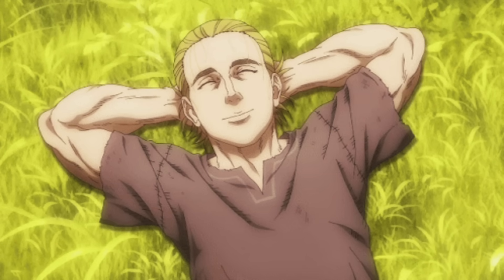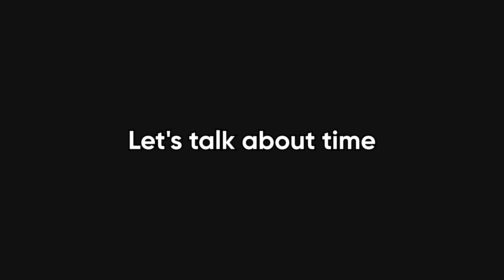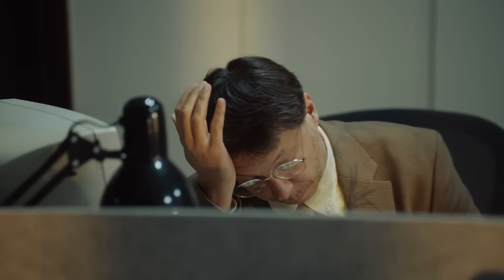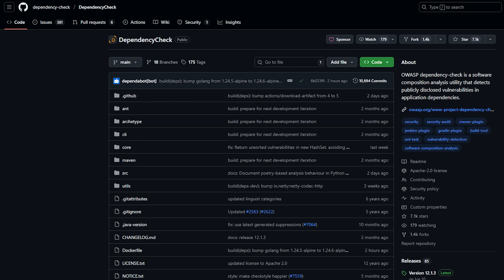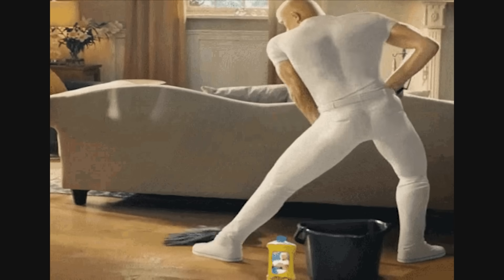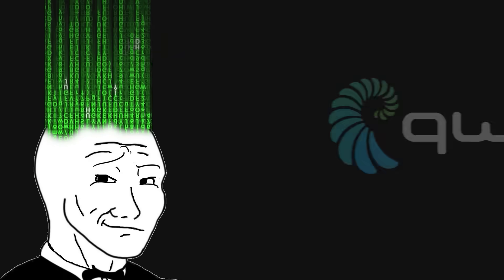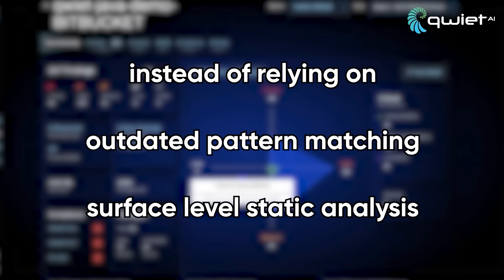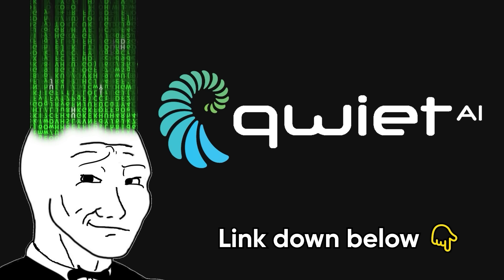Why Open Source is "Free"... Until It Isn’t